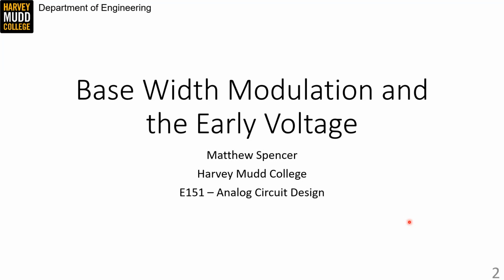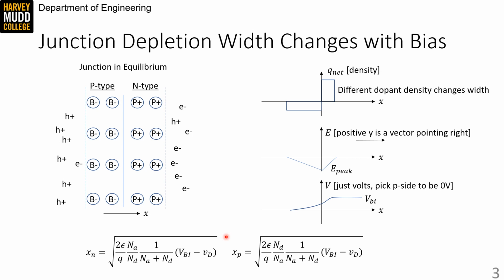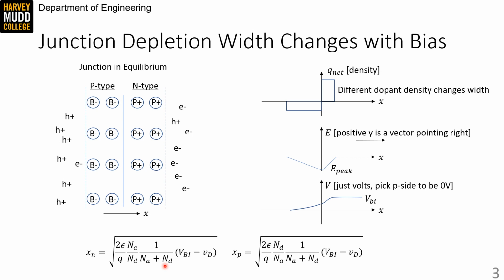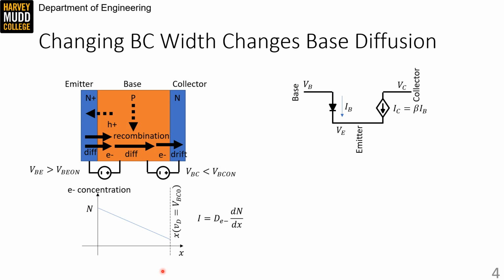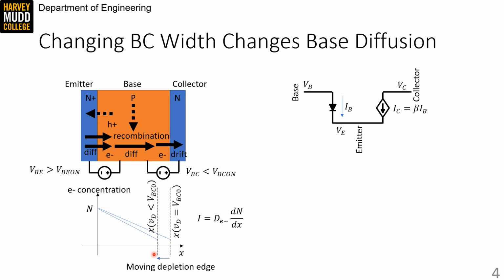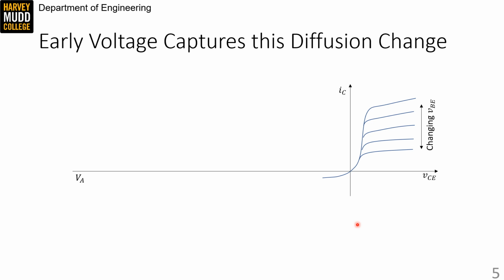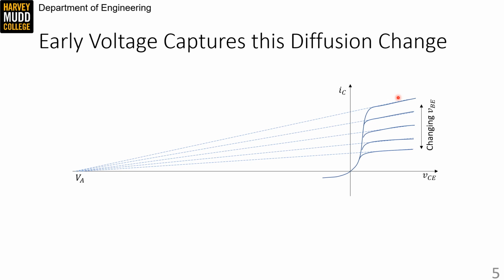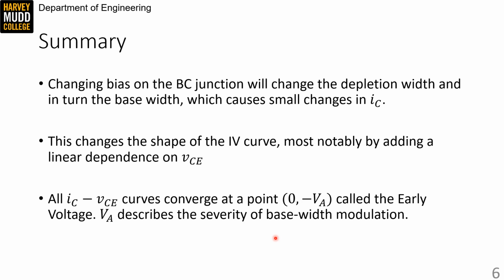Base Width Modulation | Intro to Analog Design | Harvey Mudd College | Video 6.1